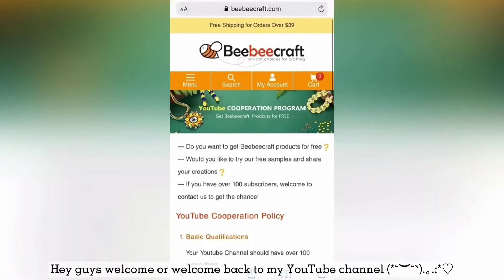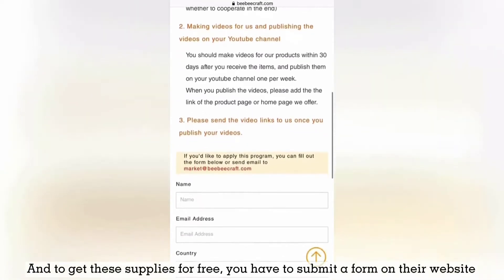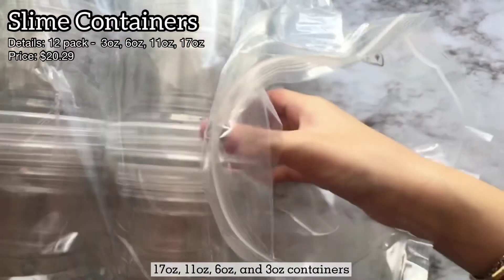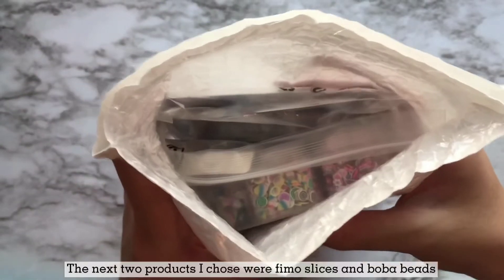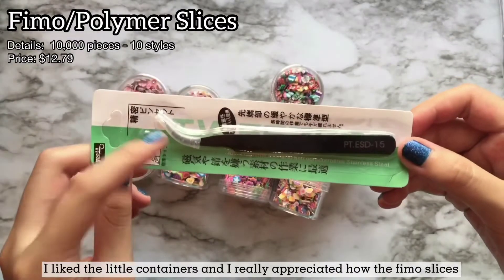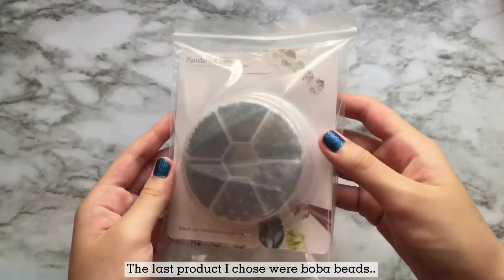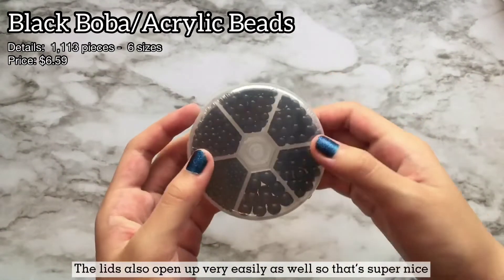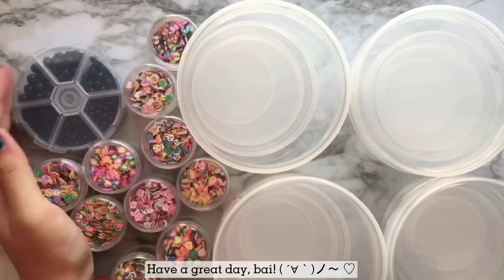Beebeecraft Supplies Unboxing! 🐝✨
Hai guys, today I’m going to be unboxing Beebeecraft supplies! I hope you enjoy the video.

✨ TIMESTAMPS ✨

Intro 00:00
Disclaimer 00:16
Beebeecraft’s YT program 00:26
Slime Containers Unboxing 00:43
Fimo Slices Unboxing 1:25
Bøba beads Unboxing 2:00
Outro 2:40

Products I show in this video~